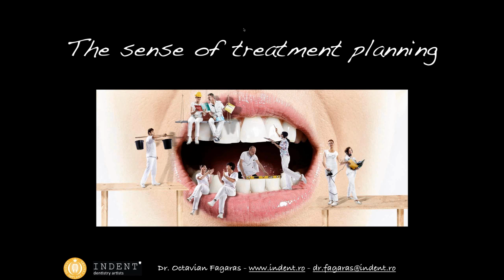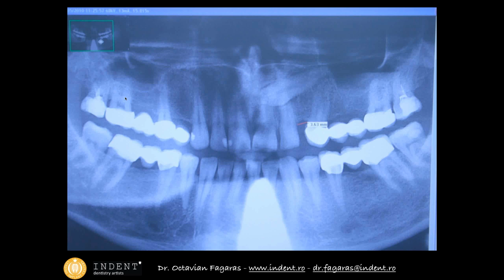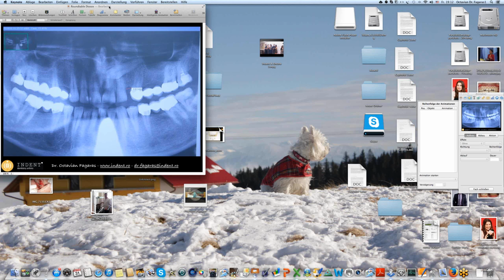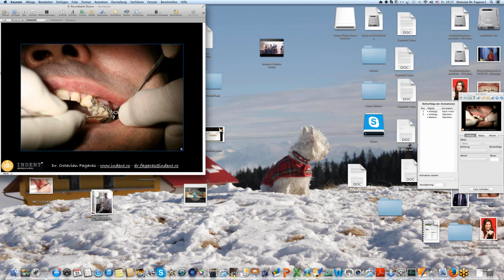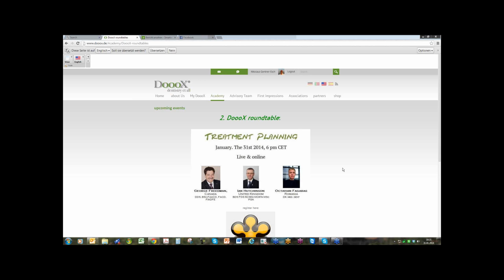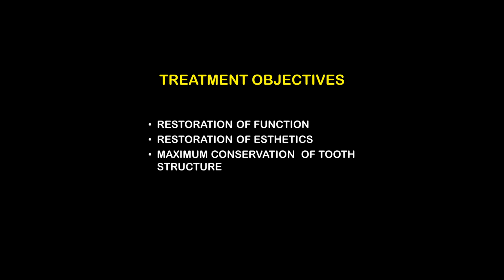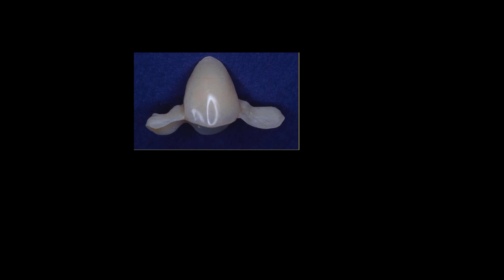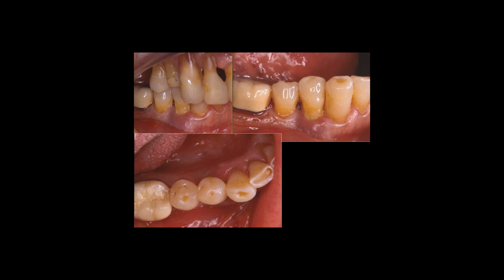2. DoooX roundtable: Treatment Planning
together with Freedman, Hutchinson, Fagaras